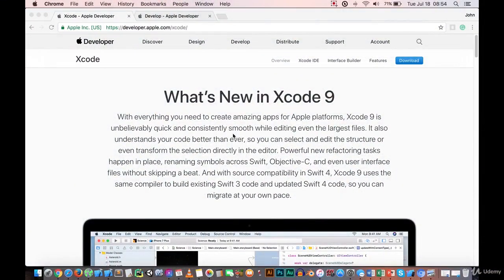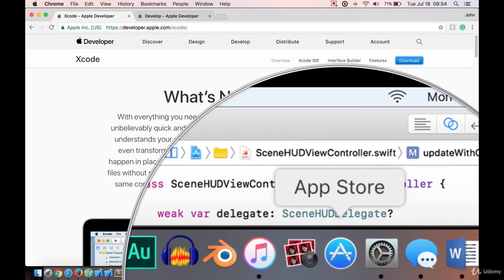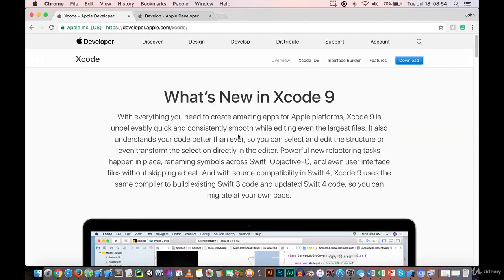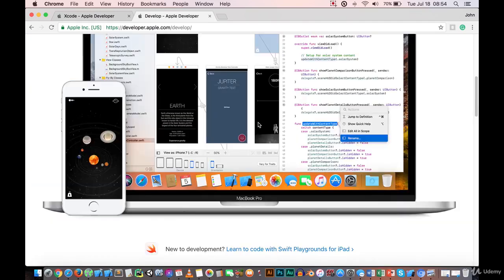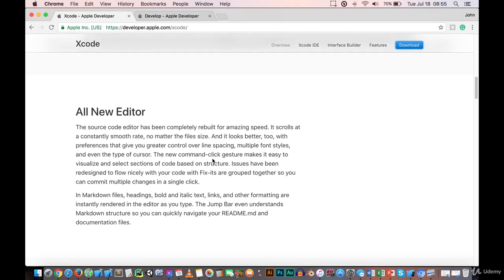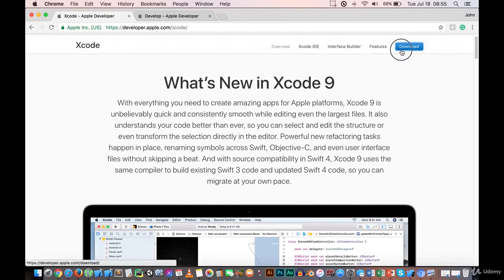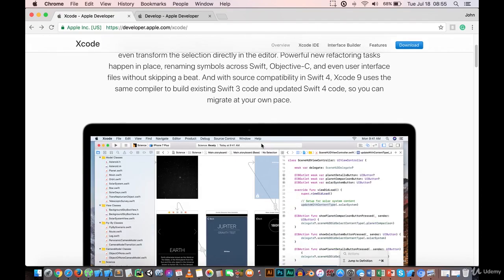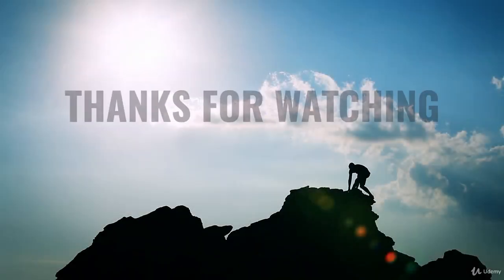The Last Complete Coding Course You Will Ever Need! : How to Download Xcode 9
The Last Complete Coding Course You Will Ever Need!
Learn C#, Xcode, Swift, app development, mobile app design & programming fundamentals. Get a FREE webinar and book! WOW!